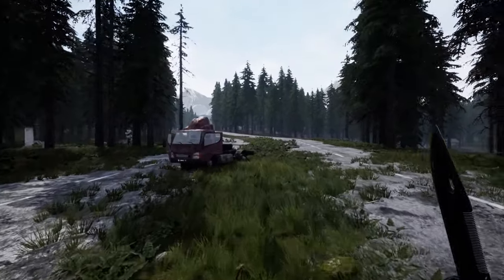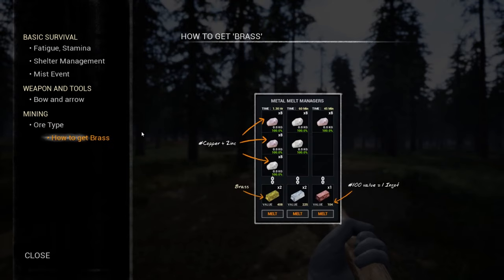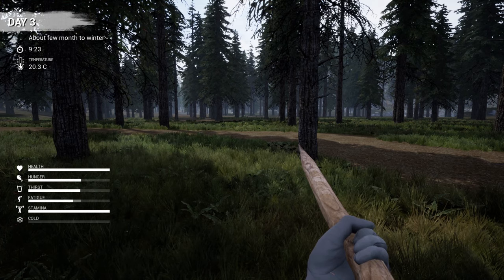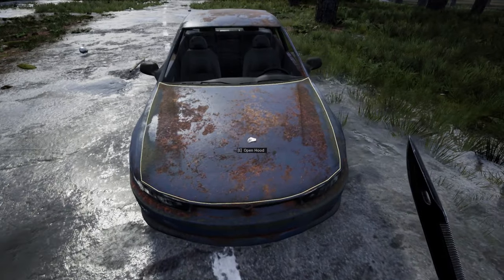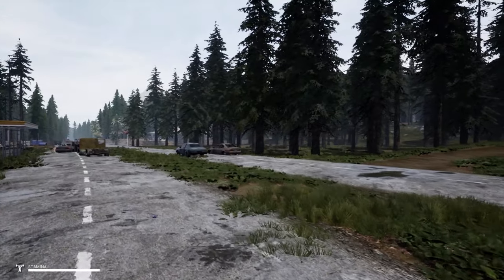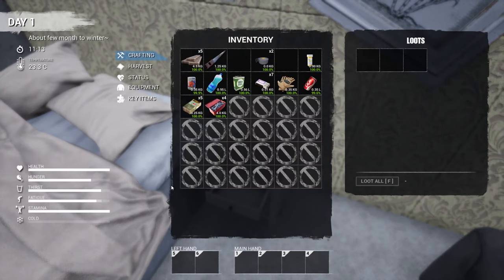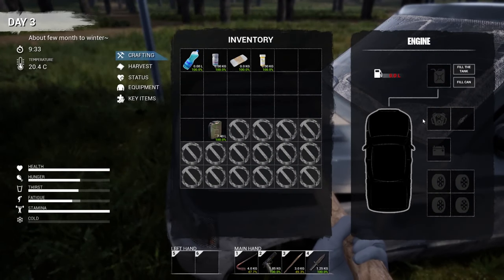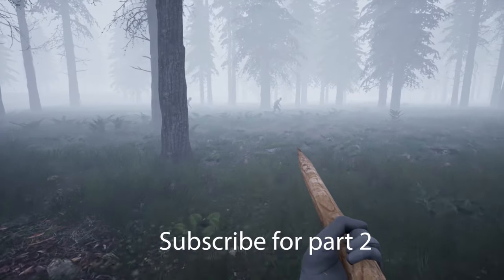Beginners GUIDE 2020 - MIST SURVIVAL Tips & Tricks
Watch with ENGLISH subtitles. Tips & tricks and beginner's guide for MIST SURVIVAL.
This game is hard to start and get going, so I thought to make a beginners guide with some tips & tricks.

# If you like this video, you might like my camp guide on THE FOREST